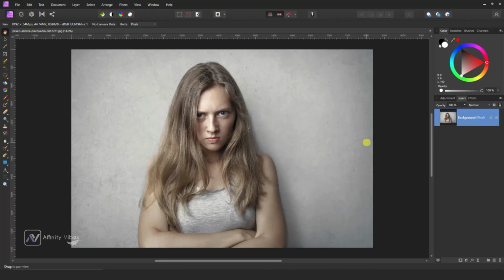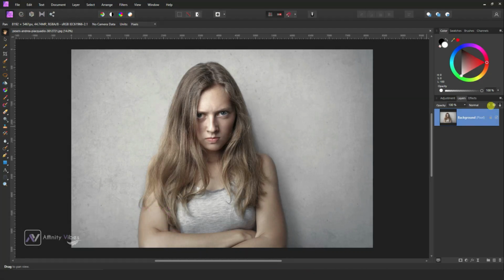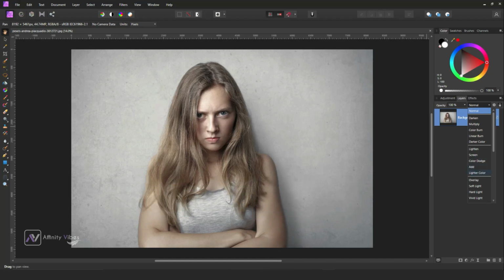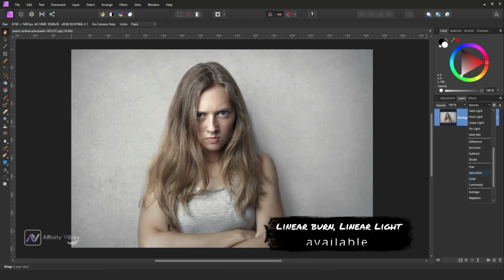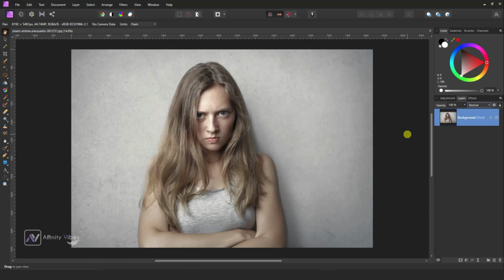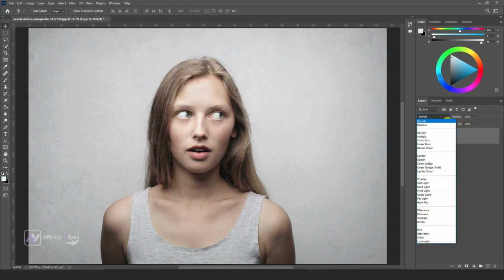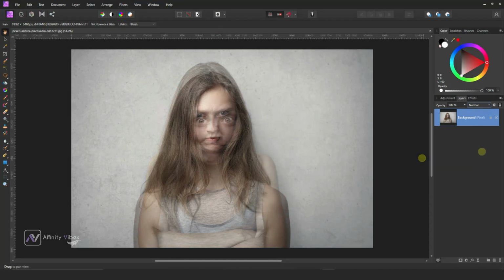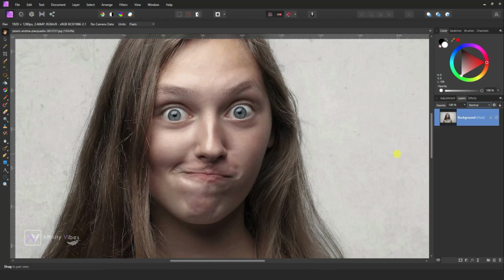Where Is Linear Dodge Blend Mode In Affinity Photo ??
Hey everyone,
I'm Dav and In this video, you’ll know Linear Dodge Blend Mode In Affinity Photo.
This is Affinity Photo Tutorial